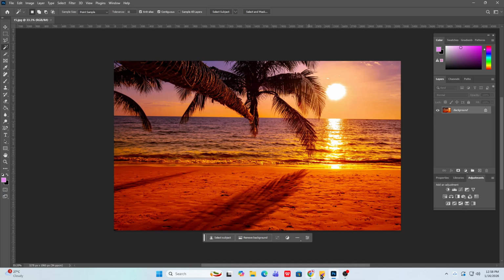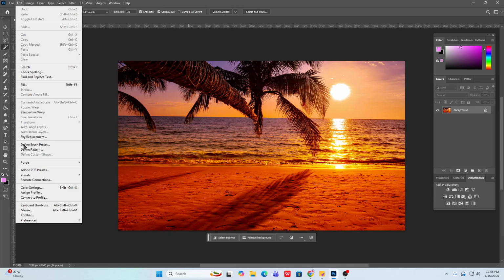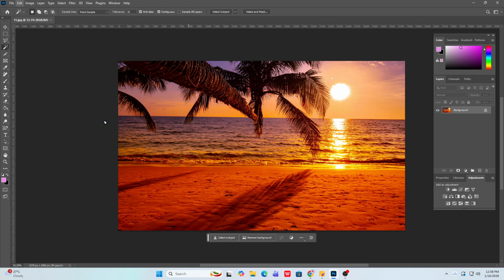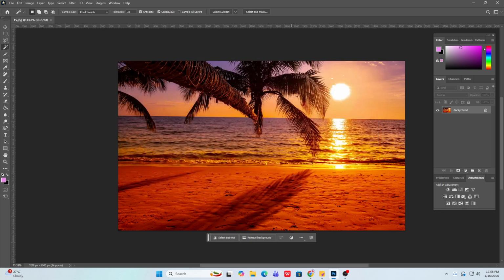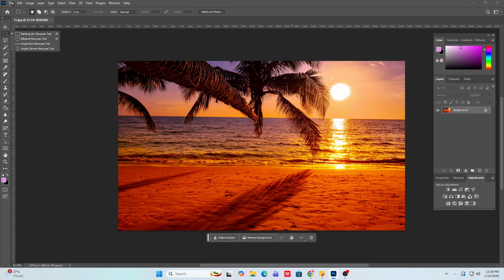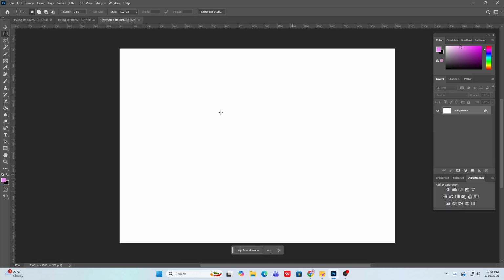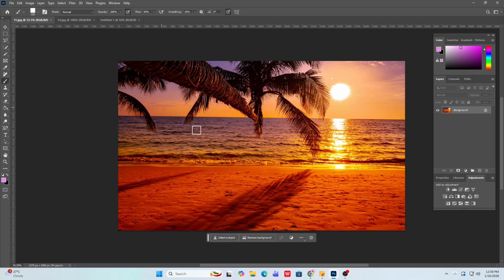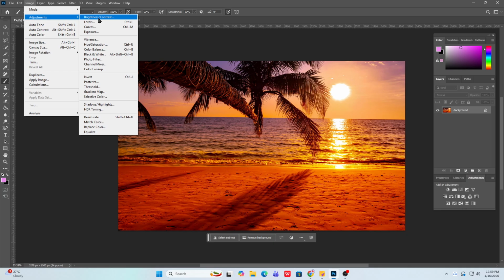How to Master Photoshop Basics [Full Guide 2026]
In today's video we cover:how to master photoshop basics, photoshop basics tutorial, learn photoshop for beginners 2026, photoshop beginner guide, adobe photoshop basics course, photoshop tools explained for beginners, photoshop editing fundamentals, photoshop quick start tutorial, photoshop workflow for beginners, graphic design basics photoshop, photo editing basics photoshop, adobe photoshop full guide, photoshop tips and tricks, photoshop introduction tutorial, learn photoshop step by step